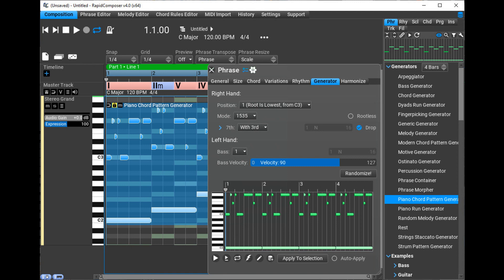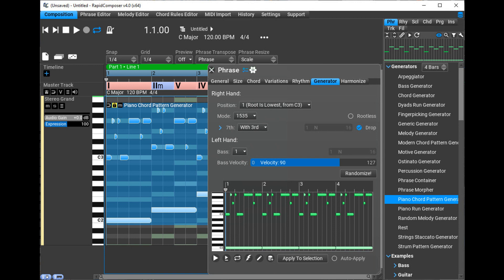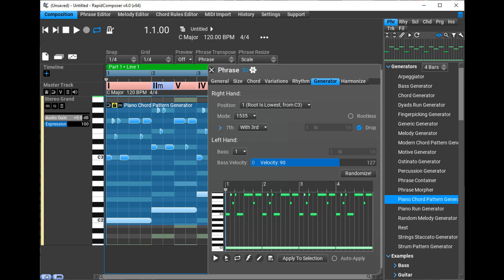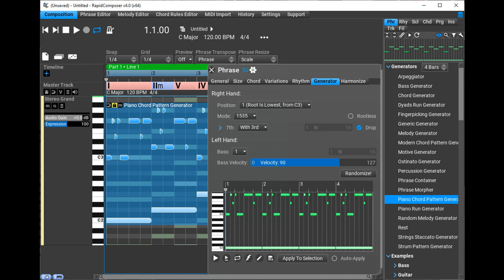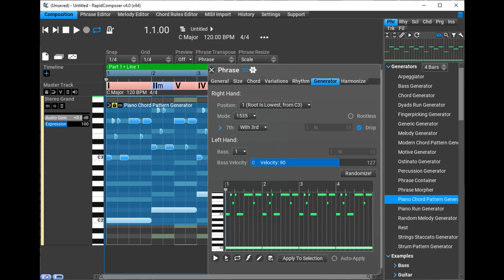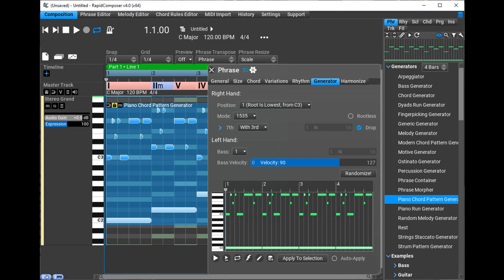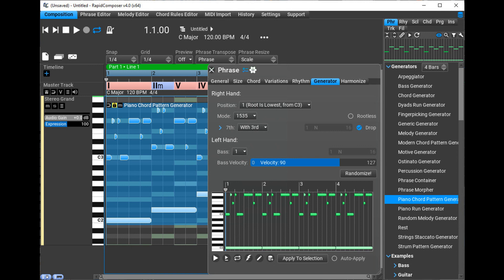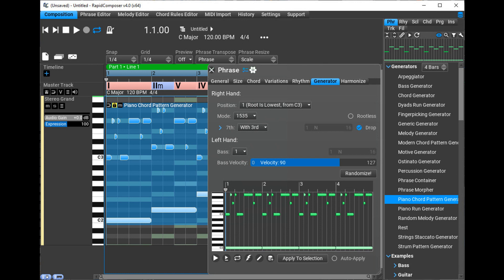MusicDevelopments updates RapidComposer to v4.5 and announces Holiday Sale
MusicDevelopments has updated RapidComposer to version 4.5. This major update features advanced MIDI CC editing and the possibility to attach MIDI CC envelopes to phrases and notes. Several features have been added to the light edition lifted from the full edition. The plug-ins use a new UI engine that supports retina screens. The UI was improved on Retina and HiDPI screens. The update is free for all owners.

Improvements:

Reworked MIDI CC and parameter editing with curves (exponential or S-curve) or individual events.

Reworked MIDI CC processing with improved precision (floating point values). 14-bit MIDI CCs are supported.

Add MIDI CCs for phrases and notes (in the Phrase Editor). Controller data are attached to phrases/notes as you move them and can be saved.

New LE features: articulations and melody generators were added to the light edition.

[Plug-ins] The UI engine was replaced in the plug-ins. As a result retina screens are also supported in the plug-ins on macOS.

Dozens of UI changes to improve the UI on Retina (macOS) and HiDPI (Windows) screens.

Double-clicking on the timeline selection will zoom into the selection.

Horizontal zoom on the timeline is very smooth now (in Composition, Phrase Editor, Melody Editor, MIDI Mutator).

Instrument menu better organized in the track inspector.

Articulations included for Amadeus Symphonic Orchestra Kontakt library and the four sections of Red Room Audio Palette Kontakt library (contribution by Jose Eulogio Sanguino Payan).

Fixed: when using default.rcCOMP for new compositions, it is not overwritten for a 'Save'

Fixed crash when dropping a phrase on another one and selecting 'Replace Phrase'

Fixed a rare crash during editing a phrase generator.

Bugs of MIDI recording fixed (crashes and recording offset).

User guide updated: a new chapter added explaining MIDI CC editing.

Stability improvements.